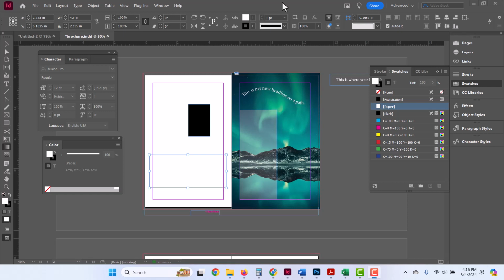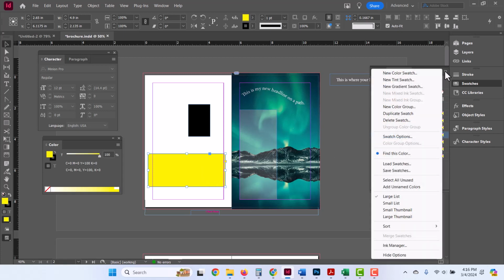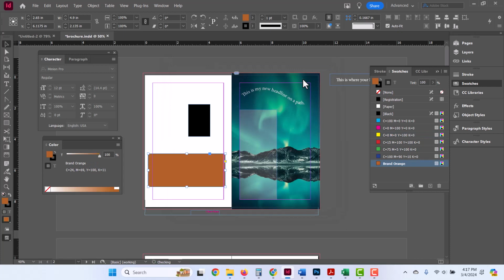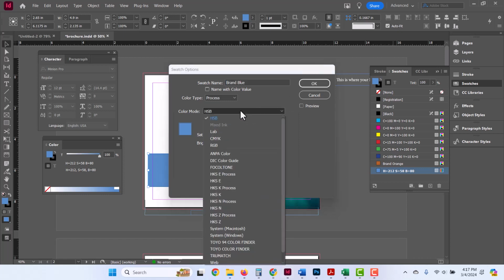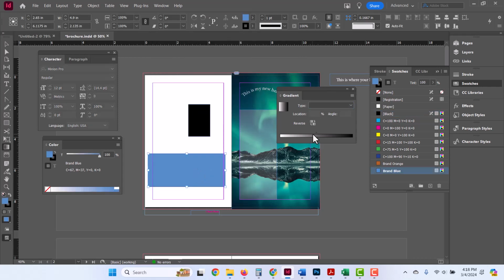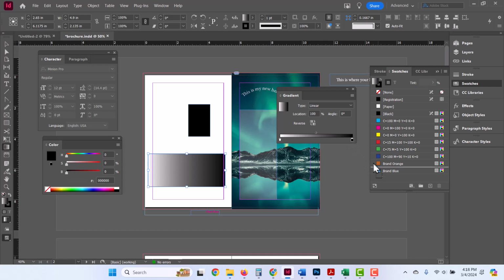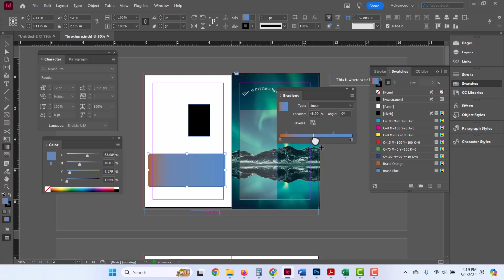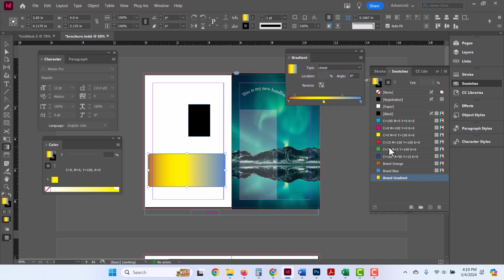InDesign adding swatch colors and gradient swatches